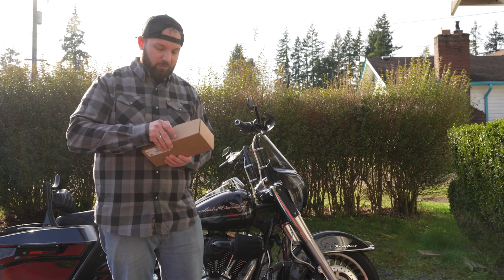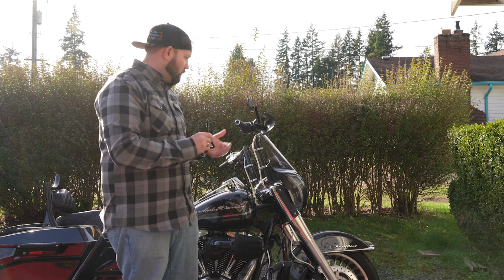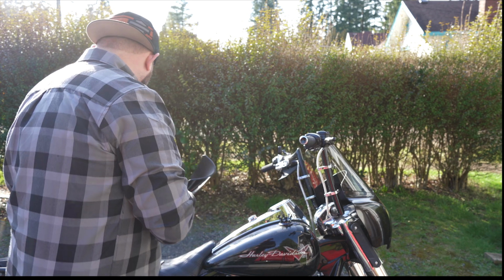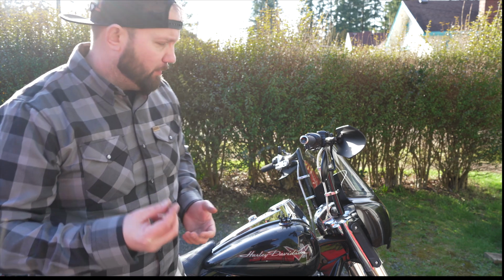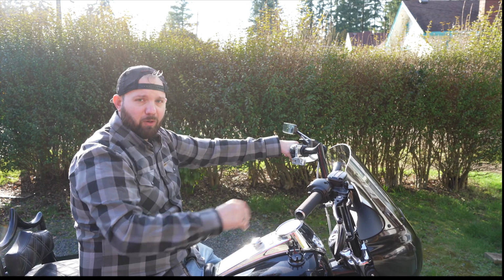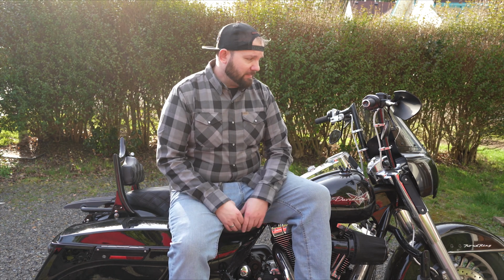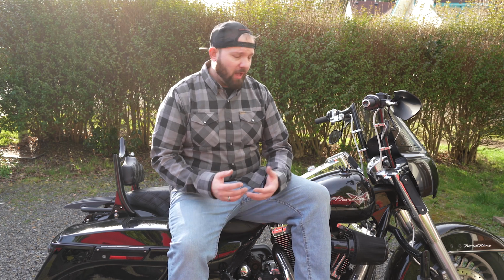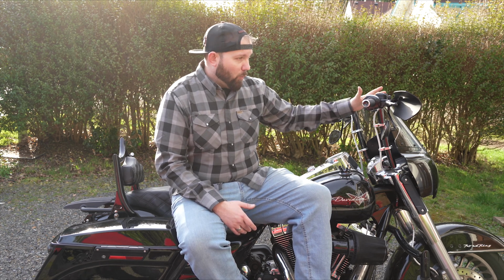KEMIMOTO HARLEY DAVIDSON MIRRORS INSTALL AND REVIEW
Welcome to Barricade Rides! In this video, we review Kemimoto's Harley Davidson mirrors. Check out the video to learn my honest opinion on these mirrors.

Thank you for joining us on our adventure into the world of motorcycles, mischief, and brotherhood.

❱ GEAR:
Helmet – Harley Davidson Modular
Gloves – Odin Gloves

❱ VLOG EQUIPMENT:
GoPro Hero 8 Camera
Vlogging Camera (Sony ZV1)
Vlogging Mic
Lapel Mic
DJI Mavic Air

❱ Bikes we ride:
2009 Harley Davidson Road King
2019 Harley Davidson Street 750
1978 Suzuki GS-550

❱ Want to send mail or do a sticker/poker chip swap.
Barricade Rides
10121 Evergreen Way
Ste 25-181
Everett, Washington 98204

Try Audible Plus (Trial)
Try Prime Wardrobe
Prime Student 6–Month Trial